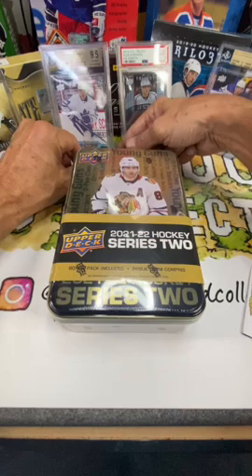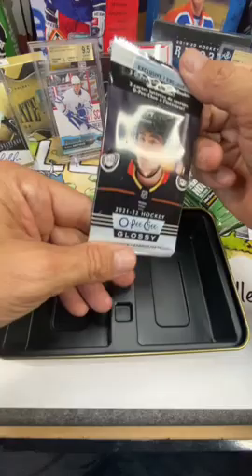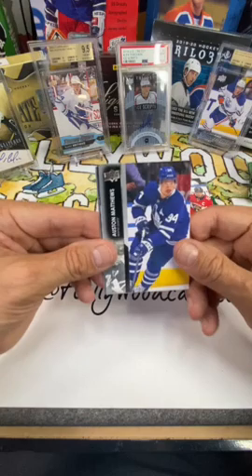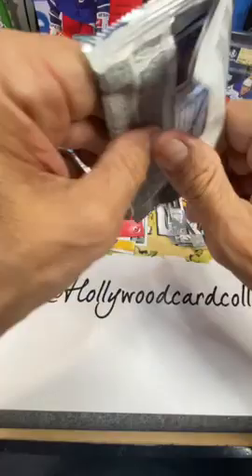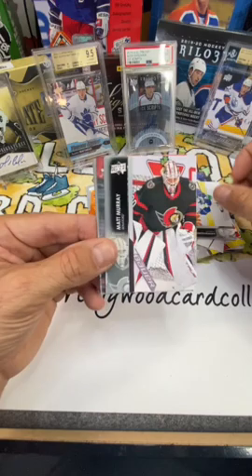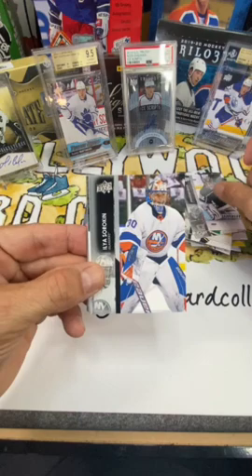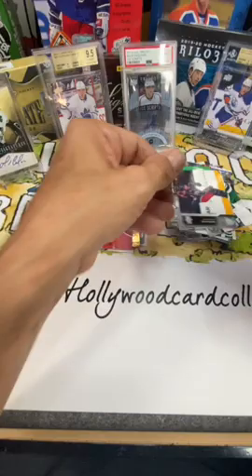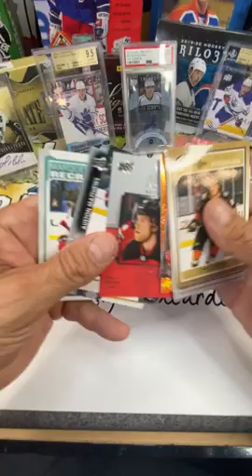Cracking into the Tin Treasure chest looking for GOLD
Today we crack into a series 2 Tin looking to find some Young Guns GOLD . Can have a quick watch !!!